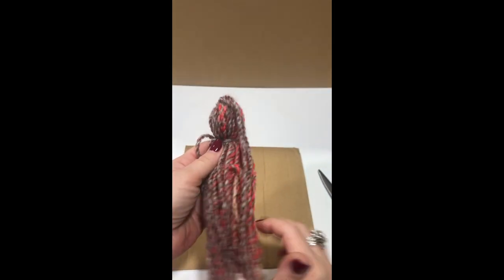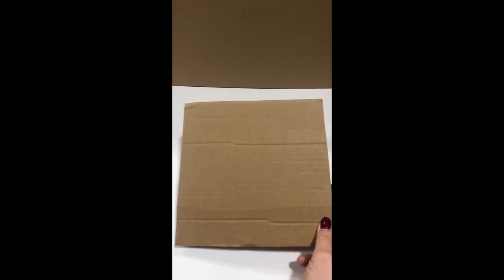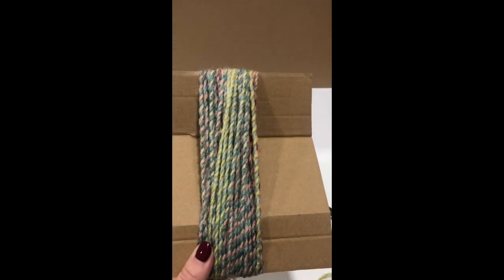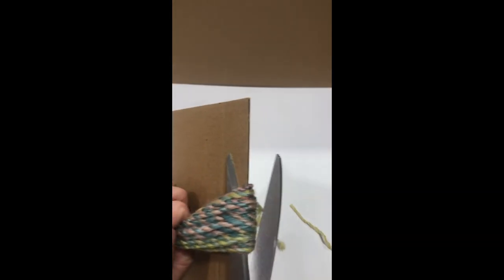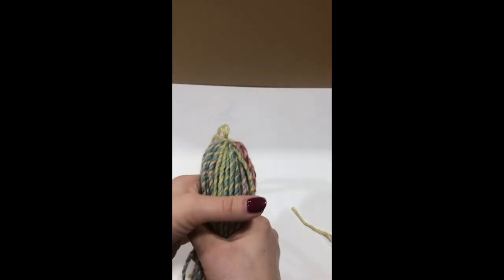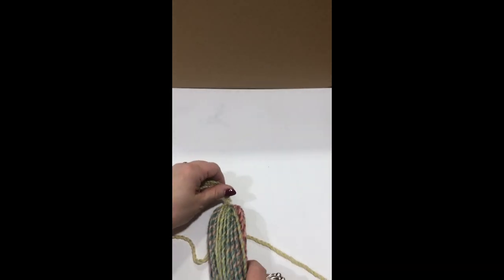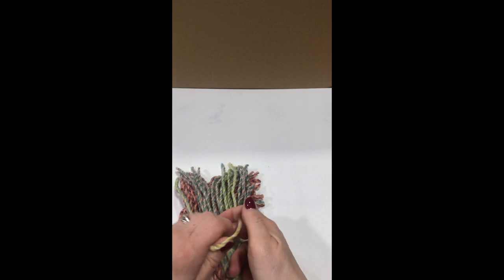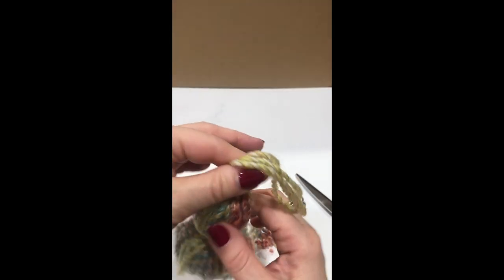How to make a tassel with yarn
Sara is adding a giant tassel to all four corners of her James C Brett Marble Chunky granny square blanket.